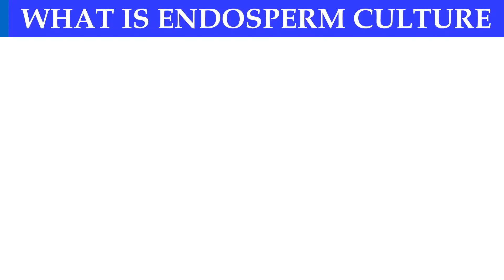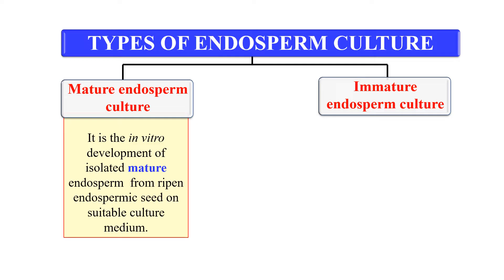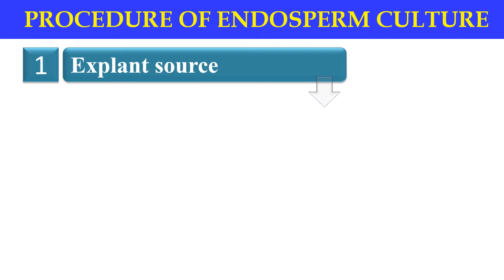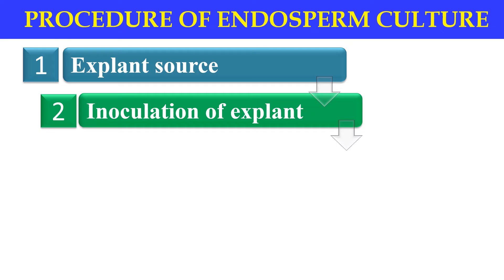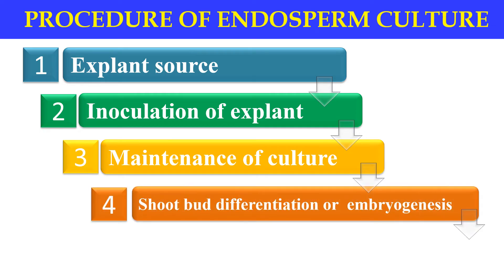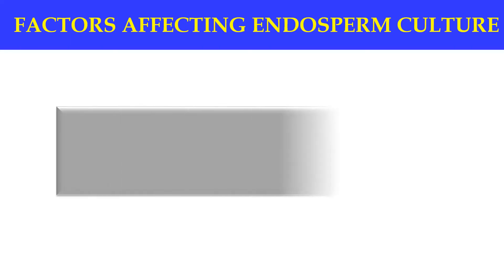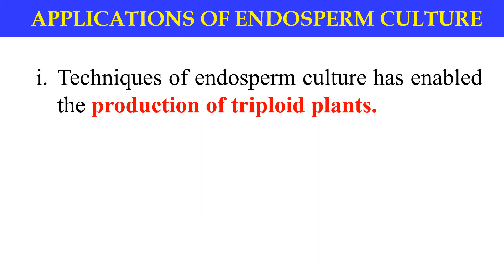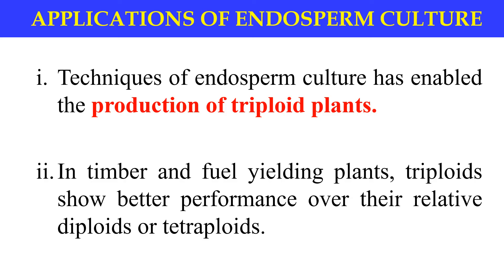Endosperm culture - It's types and procedure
This video is about endosperm culture. It's types, factors affecting and procedure is covered in this video.